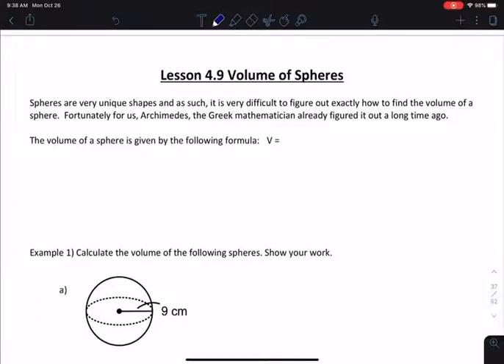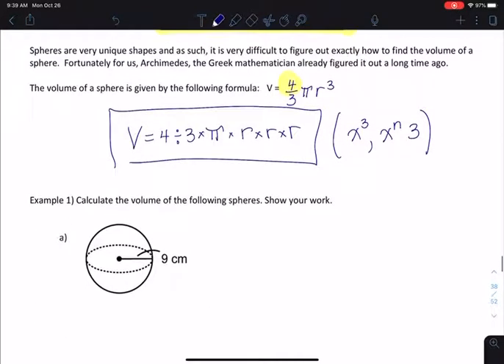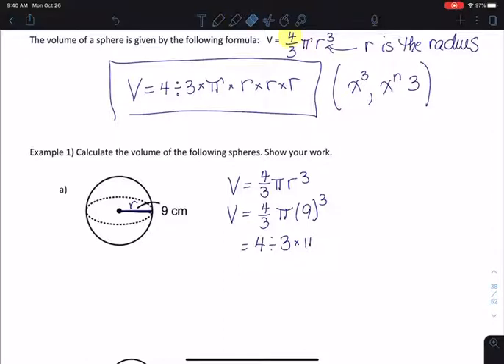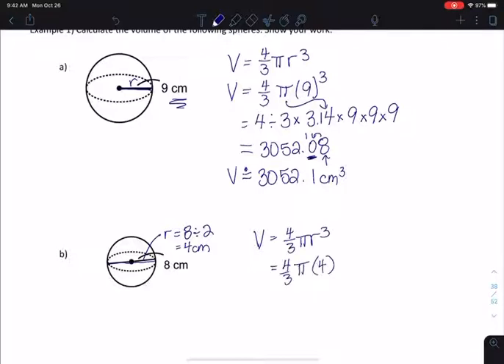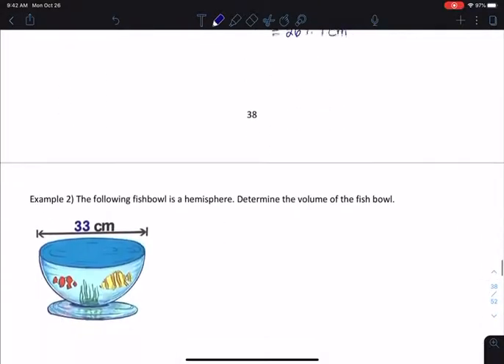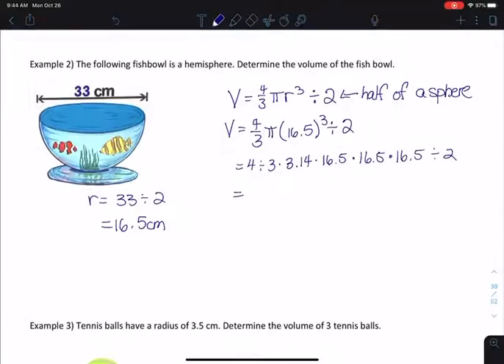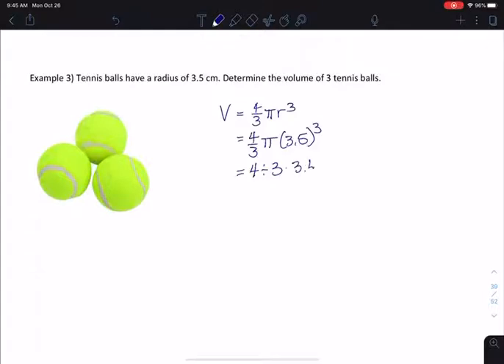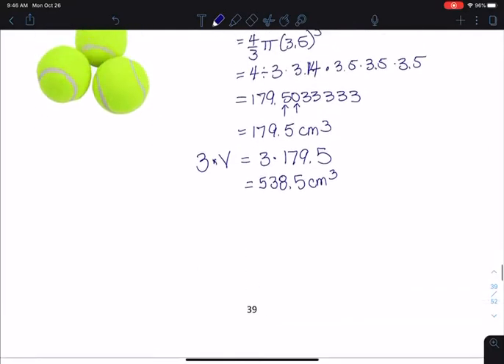1p lesson 4.9